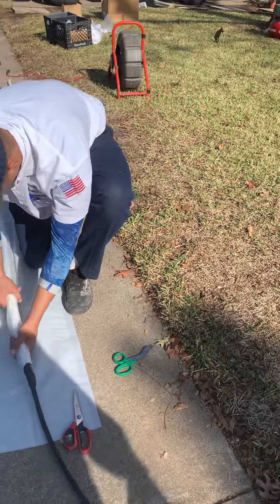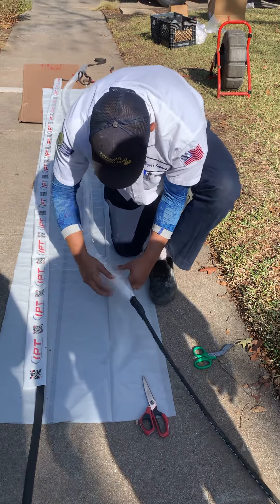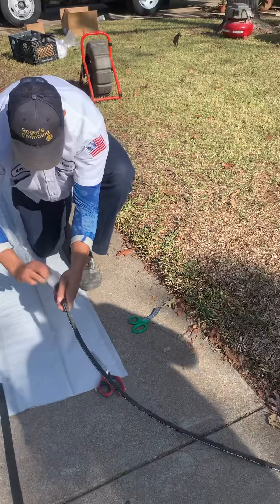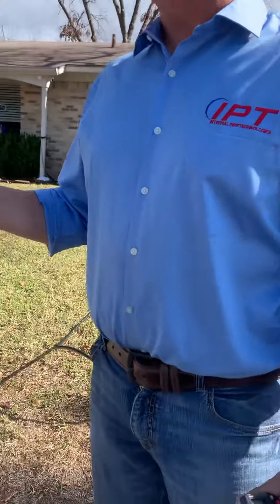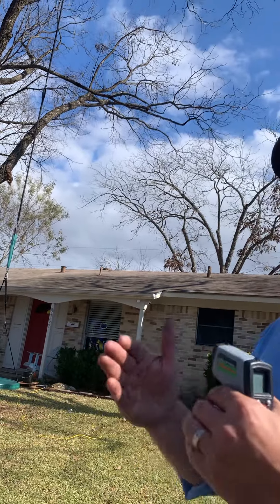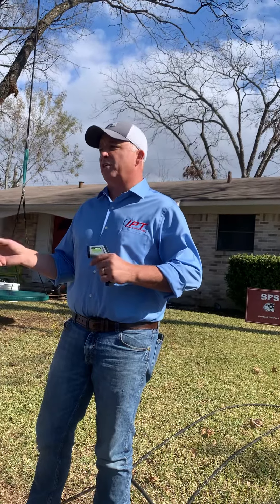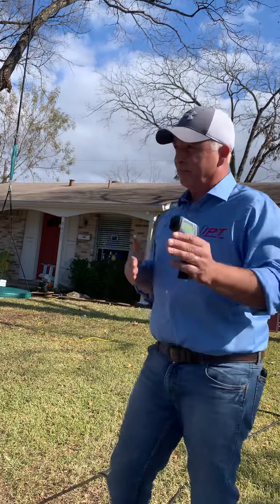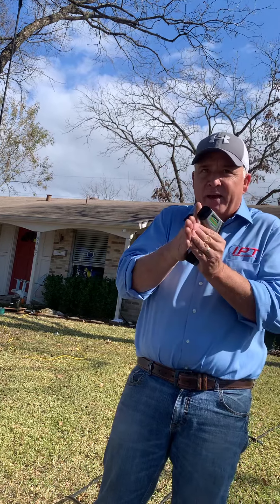2" Final Baldder Prep